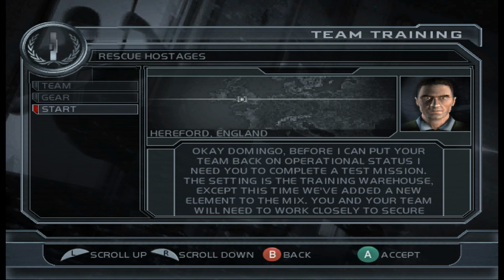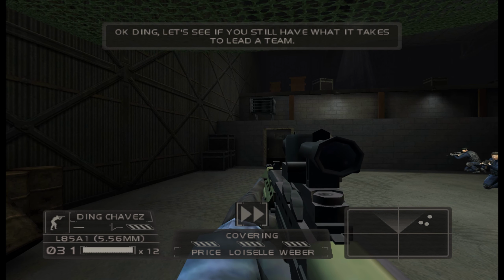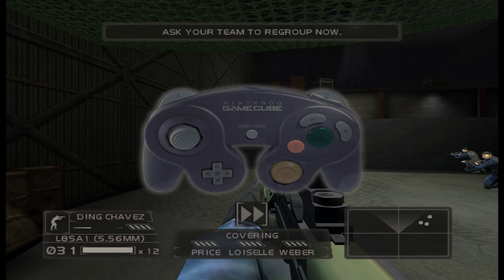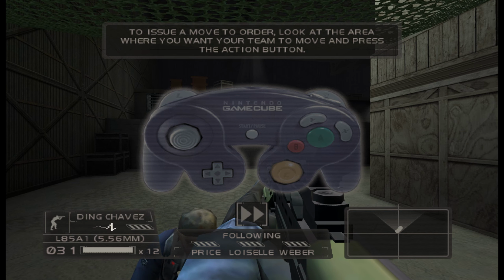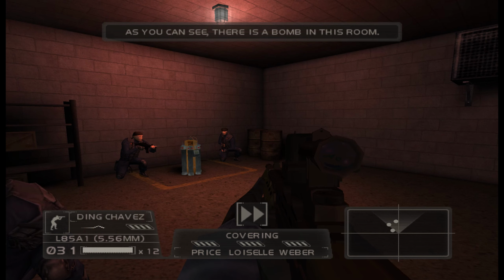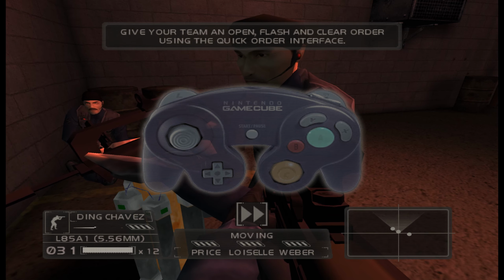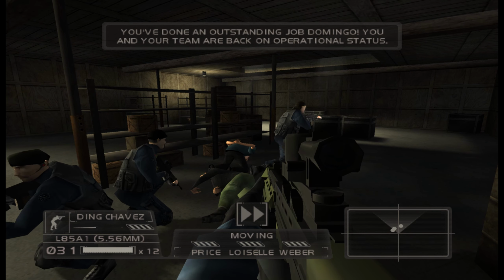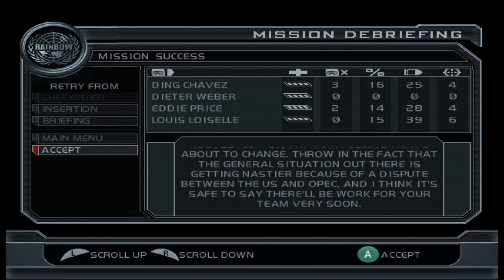Tom Clancy's Rainbow Six 3 NGC Walkthrough # 1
톰 클랜시의 레인보우 식스 3 NGC 공략 # 1